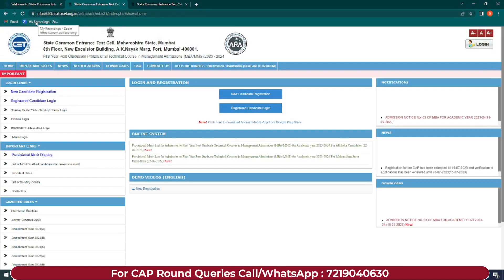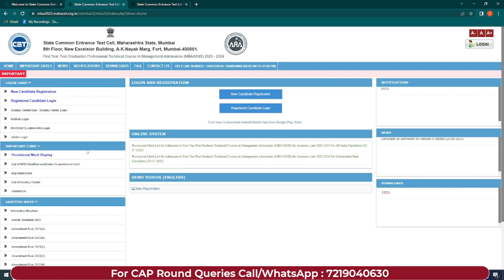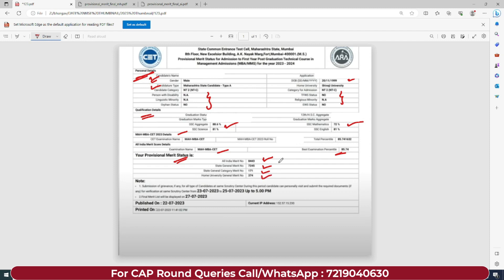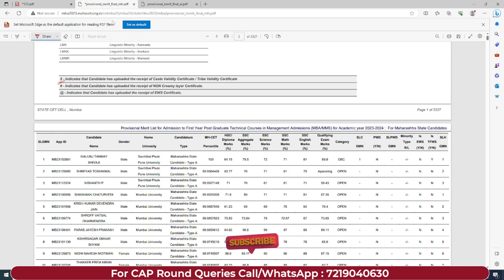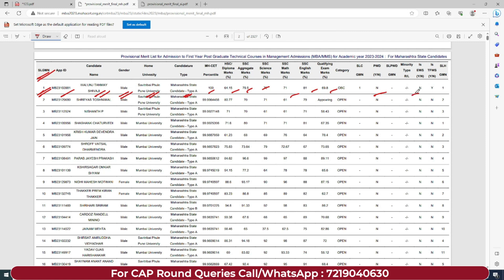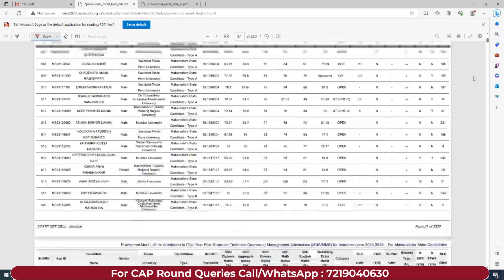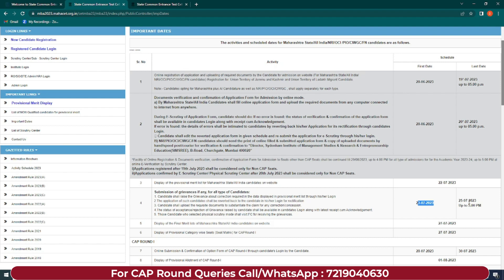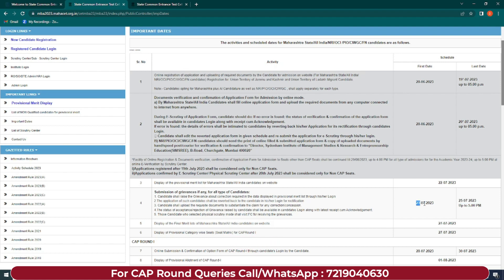MAH MBA CET 2023 - Provisional Merit List Out For MH & OMS Candidates | Important Dates | Grievances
Link For MAH MBA CET 2023 Provisional Merit List For Maharashtra State Students

Link For MAH MBA CET 2023 Provisional Merit List For Outside Maharashtra State Students

Call/WhatsApp on :
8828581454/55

CLASSROOM COACHING :-
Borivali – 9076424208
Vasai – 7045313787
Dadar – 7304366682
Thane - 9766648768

MUST WATCH

MBA CHANNEL

mba entrance coaching classes in india
mba entrance coaching classes in mumbai
mba entrance coaching classes in thane
mba entrance coaching classes in pune
mba entrance coaching classes in maharashtra
top mba colleges in mumbai
top mba colleges in palghar
top mbacet colleges in maharashtra
top mba colleges in maharashtra
top mbacet colleges in mumbai
top mbacet colleges in thane
mba cet 2023 score card
how to download mba cet 2023 score card
mah mba cet 2023 result out
mah mba cet 2023 cap round
mah mba cet oms documents required
mah mba cet 2023 outside maharashtra students documents
mah mba cet 2023 cap round registration
mah mba cet 2023 cap round started